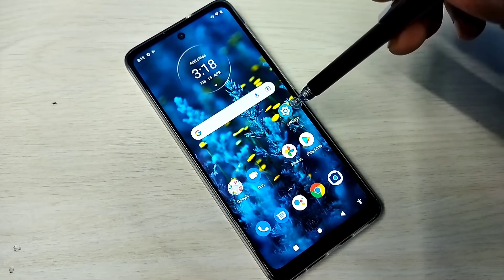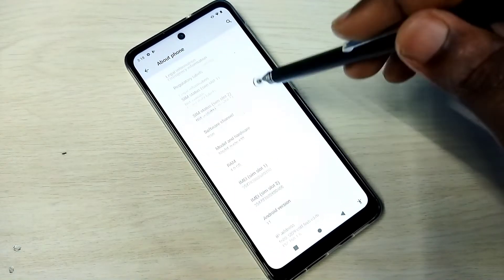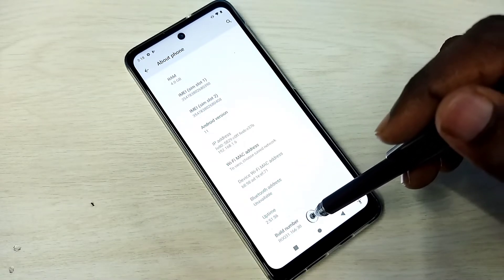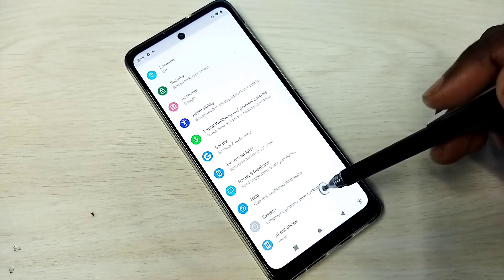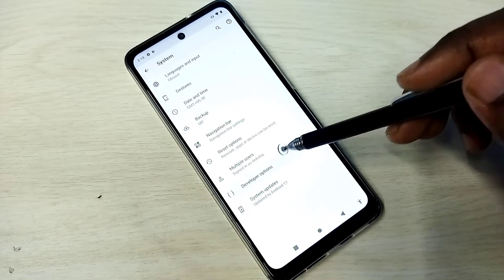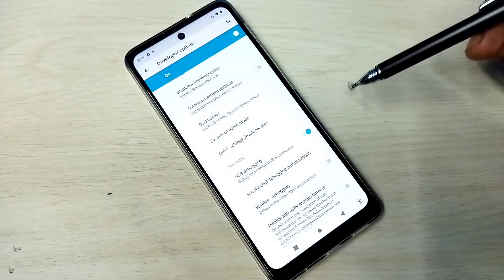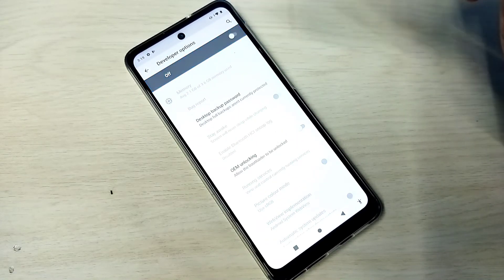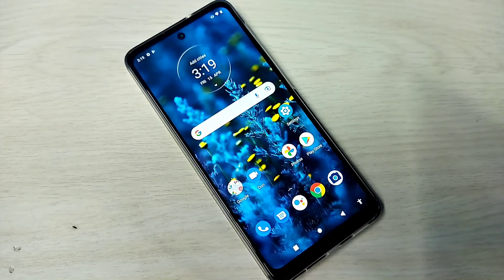How to enable USB Debugging Mode on Motorola Moto G51 5G | Developer Options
Enable USB Debugging Mode and Developer Options,usb debugging mode,developer options,How to Turn ON USB debugging, Motorola, Moto, Android, Phone, Mobile